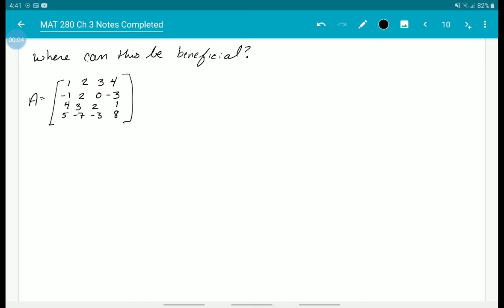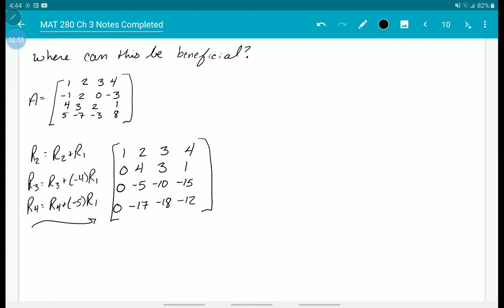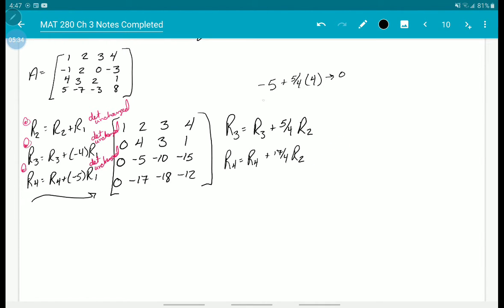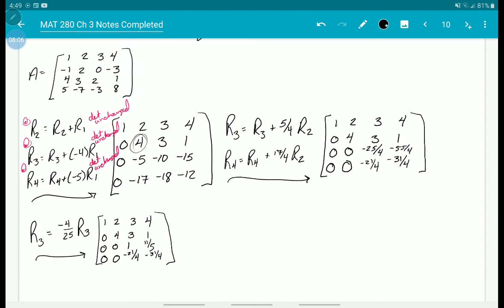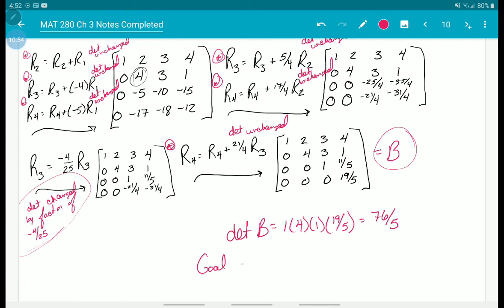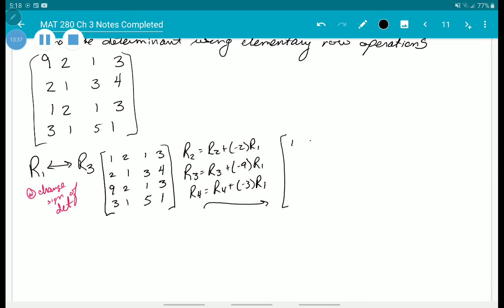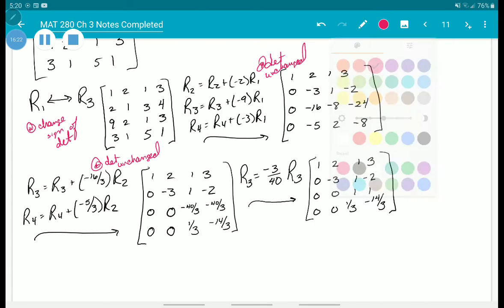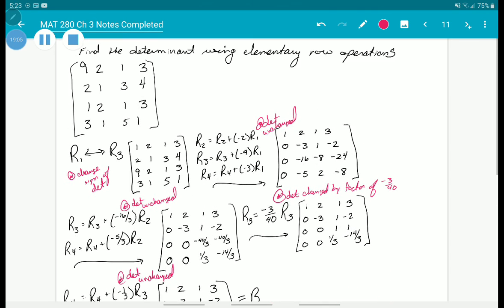MAT 280 Section 3.2 pt 2 Determinants using ERO